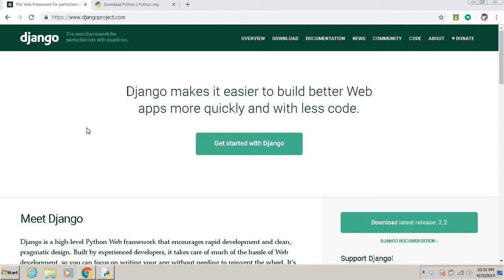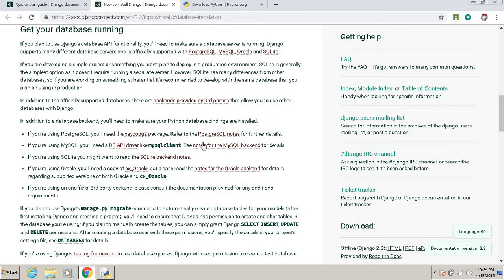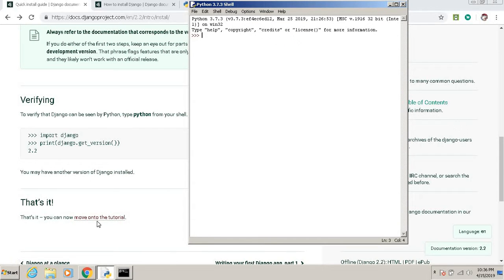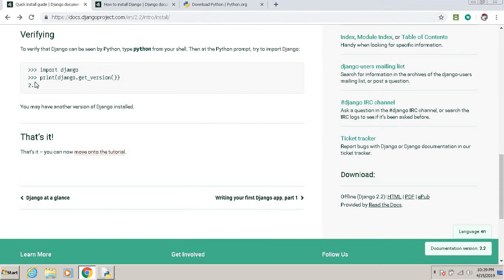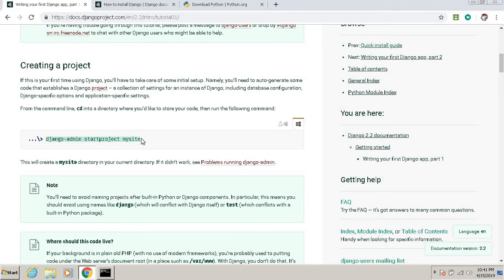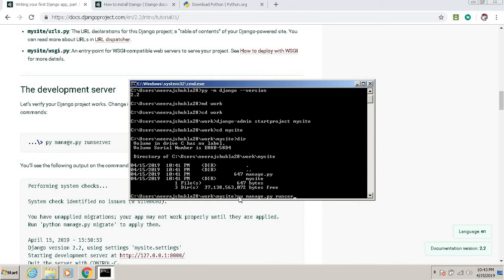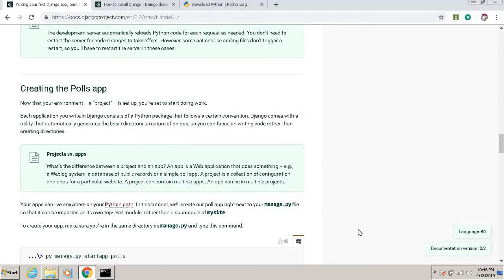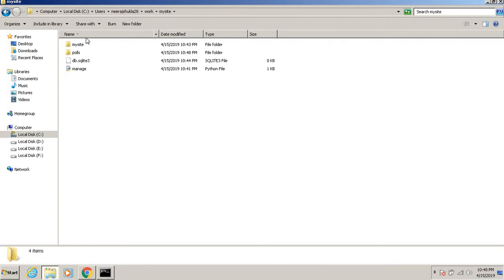Introduction to Django a web framework in python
Django is fast secure and scalable web framework in python